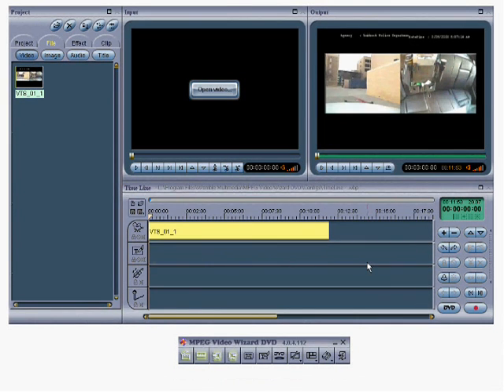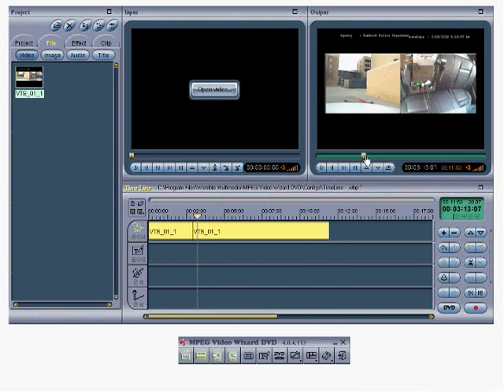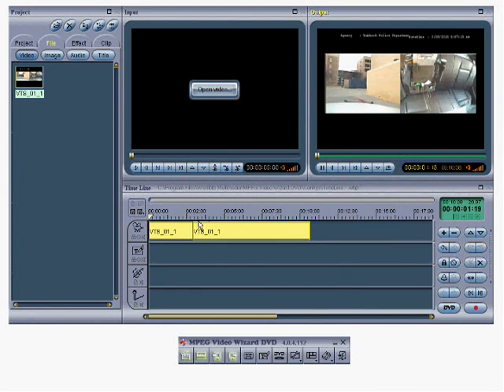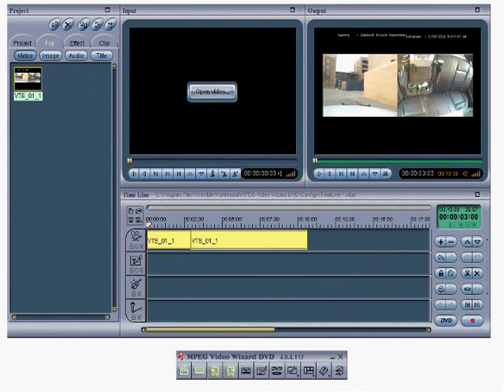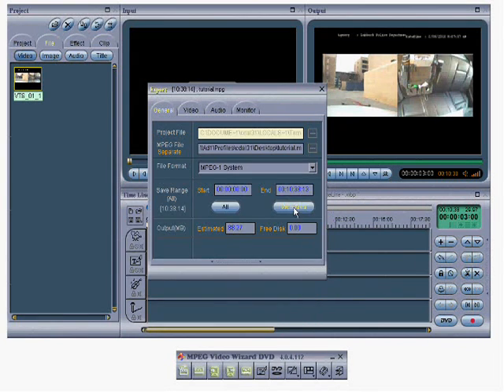RedactingforCourt.wmv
A simple walk-through for quickly redacting those videos for trial.